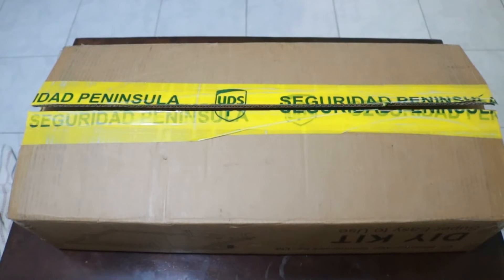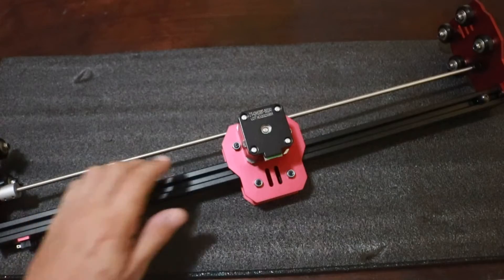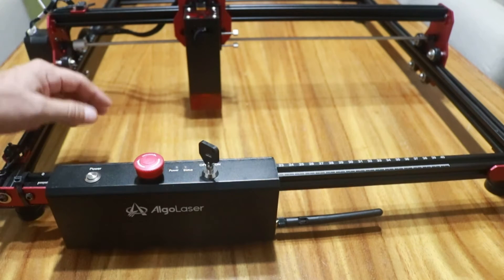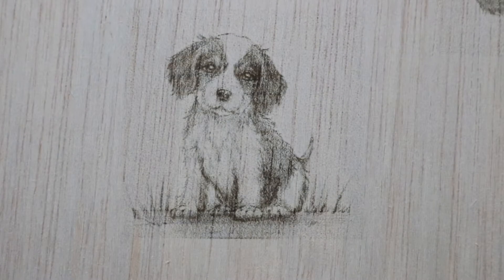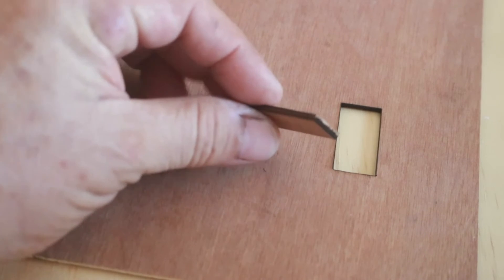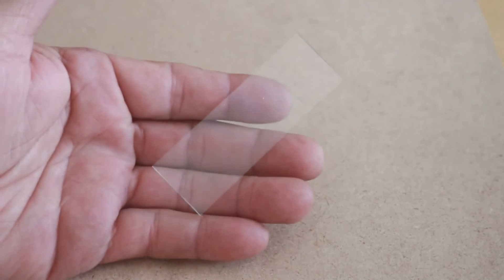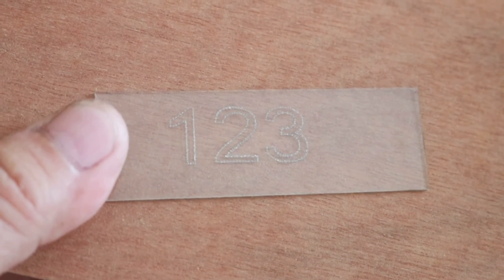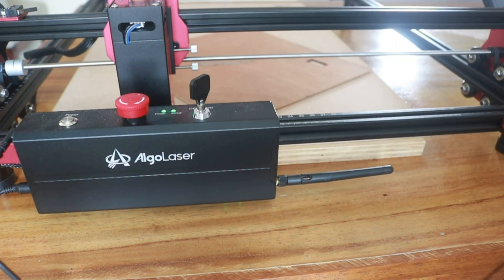Testing the new Algolaser DIY kit Laser Engraver